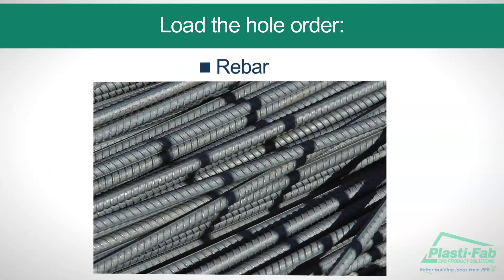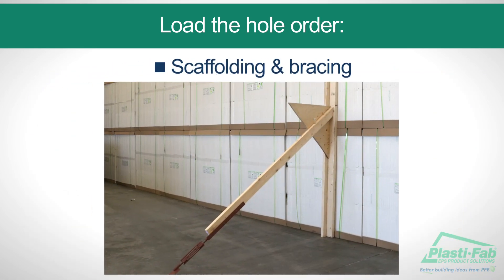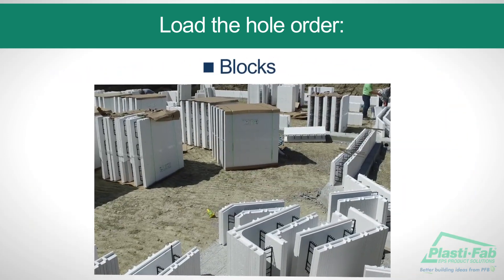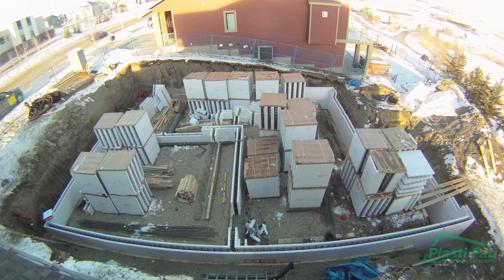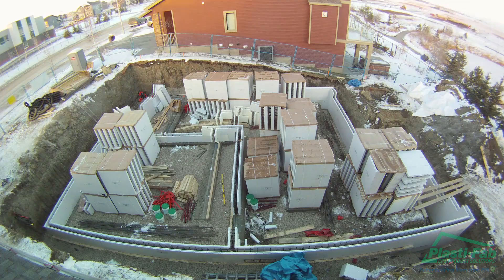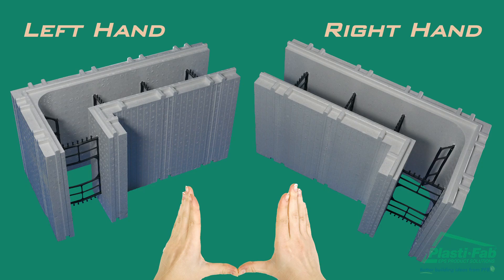Advantage ICF Installation Part 4 Loading the Hole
With your foundation layout double checked and ready to go, it's time to load the hole with your ICF materials. In this section of Installing your Advantage ICF System we cover optimizing your materials and loading the hole in preparation for starting the ICF courses.

Follow along on page 14 in the Advantage ICF Installation manual found